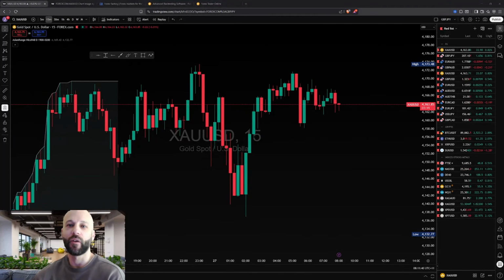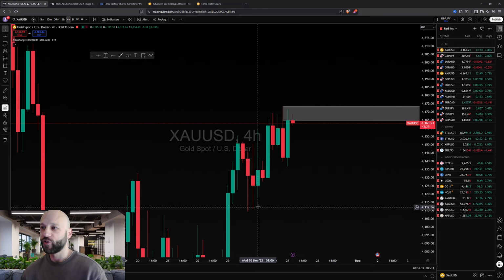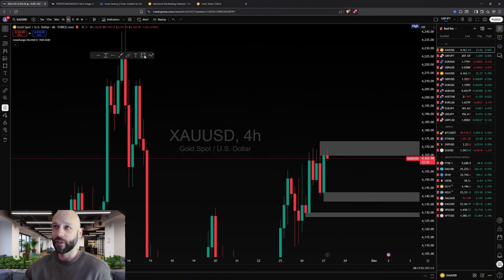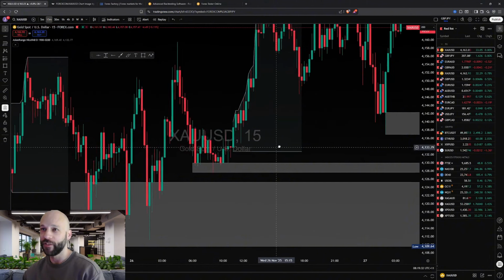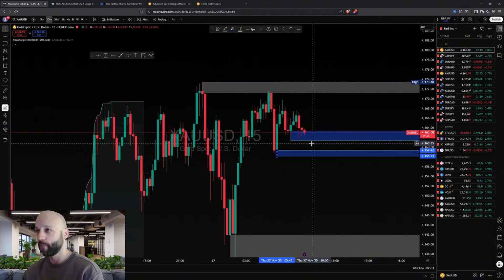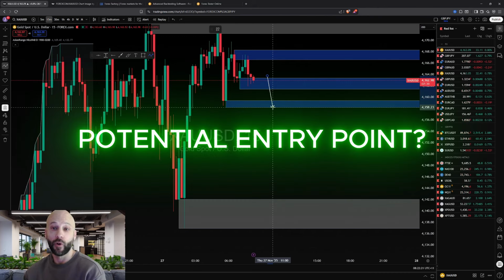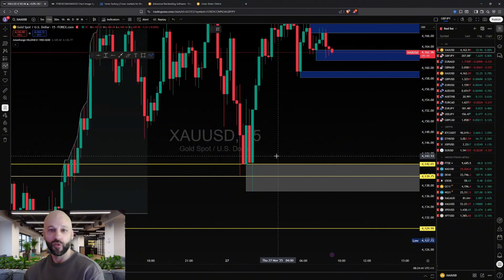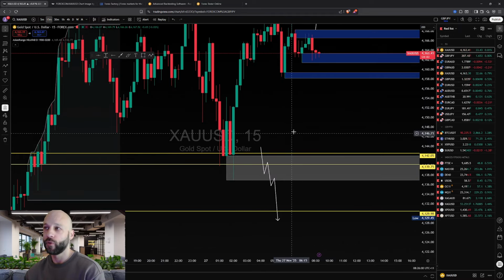From Blank to Blueprint - My Trading Chart Markup Process!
In this video, I break down exactly how I mark up my trading charts step by step. You’ll see how I identify support and resistance, supply and demand zones, liquidity areas, and market structure to build high-probability trade setups.

This chart analysis process helps me stay disciplined, avoid overtrading, and only take trades that fit my strategy. Whether you trade Gold (XAUUSD), Forex, or indices, this chart markup method will help you see the market more clearly.

If you’re a beginner in trading or looking to refine your technical analysis skills, this video is for you.

📈 Topics covered in this video:

Trading chart markup process

-The importance of identifying support/resistance
-How to mark up support/resistance
-The time frames used to mark support/resistance
-What to look out for at those levels

👇 Drop a comment if you want me to mark up your chart next session.

✅ Don’t forget to:
 📅 Schedule:
I stream live every weekday at 6:45 Uk time.
🥏Join Our Free Discord to get keep up with the community and become a better trader

📱My Preferred Trade Management Tool- MagicKeys.